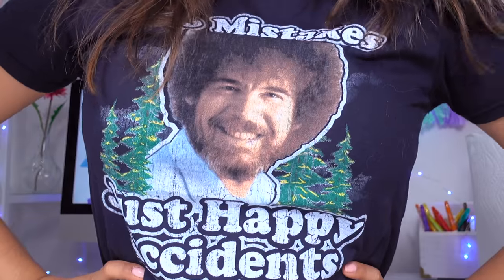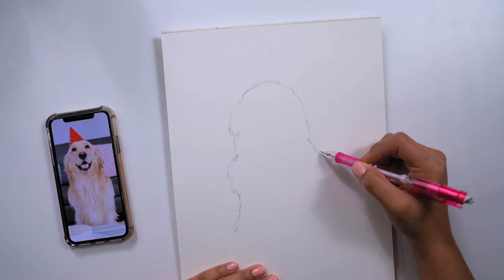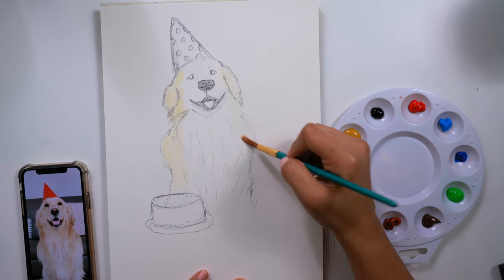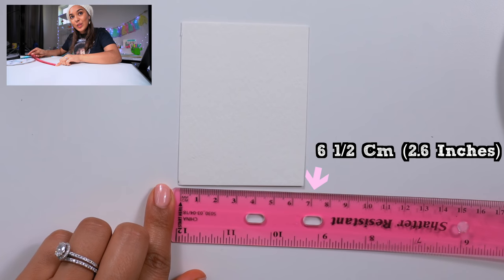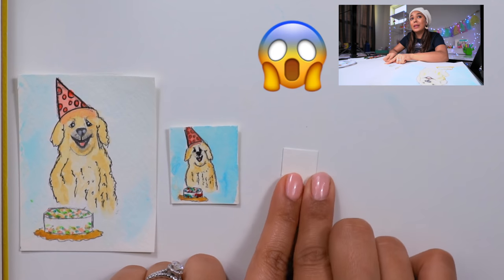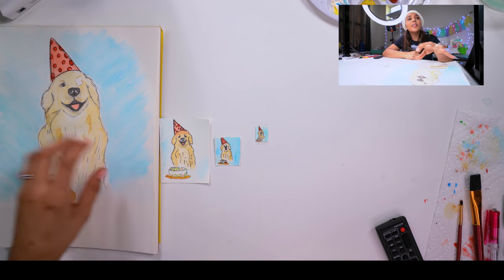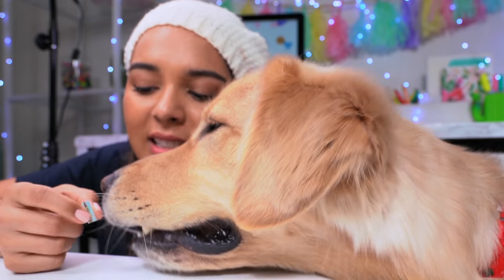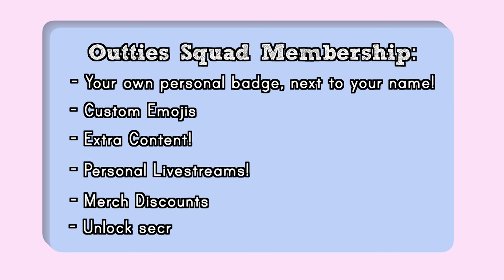TEENY WEENY ART CHALLENGE - How Small Can I Draw?! ft. Jupiter 🐶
Last video: SURPRISE PREGNANCY REVEAL!! FT. ROSALINA 🤰🏽

★ TEENY WEENY ART CHALLENGE! - Draw as SMALL as POSSIBLE!
★ TEENY WEENY PAINTING!? - ᴇᴘɪᴄ ᴛɪɴʏ ᴀʀᴛ ᴄʜᴀʟʟᴇɴɢᴇ!

Not sponsored. see you every Wednesday & Saturday for a new video on this channel! love you ♡